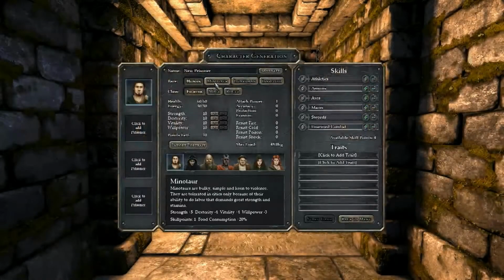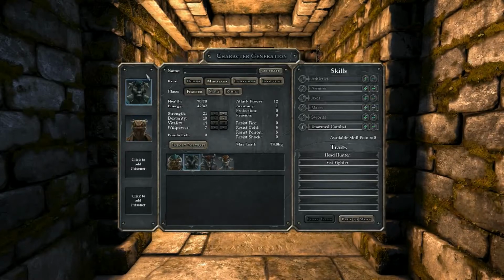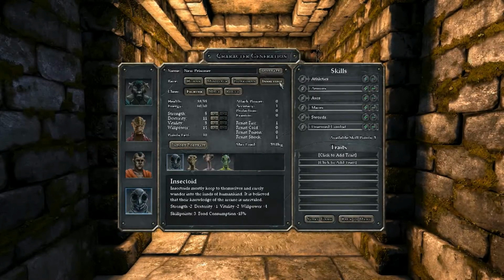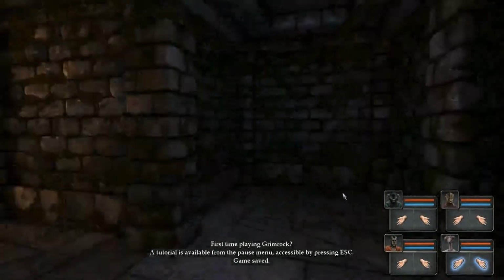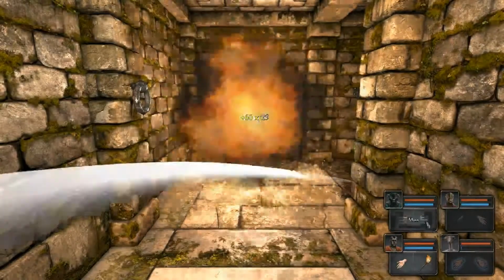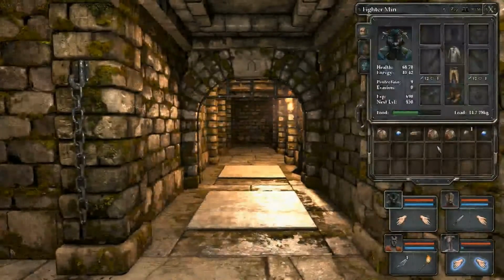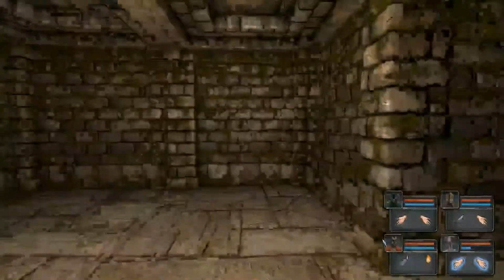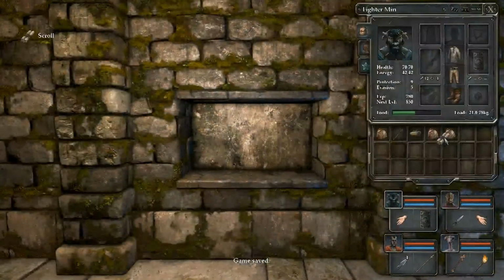Two Guys, One Game: Legend of Grimrock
Hello everyone! Two Guys One Game is a new segment Lucas and I will be delivering every other week in which we take you through parts of a game of our choice and tell you how we feel about it.

In our first video we're are playing Legends of Grimrock, a newly released dungeon crawler with some strong puzzle elements. We'll take you through character creation, along with roughly the first half an hour of gameplay. We'll explain our choices, as well as go over some of basic game elements so you can get a better idea of how the game works.

The name of this segment is subject to change.